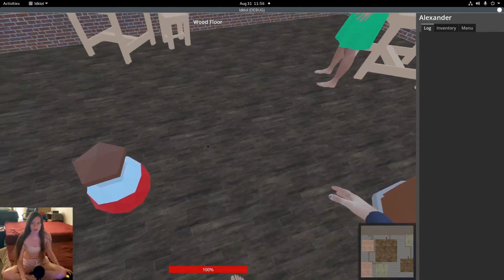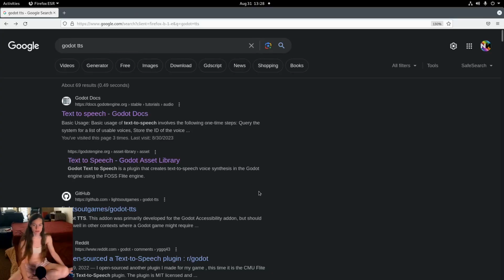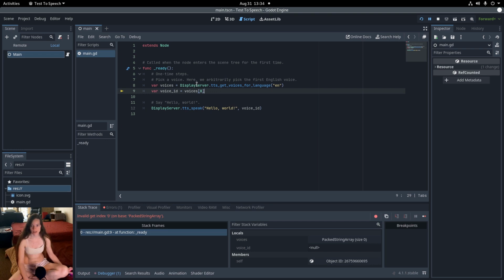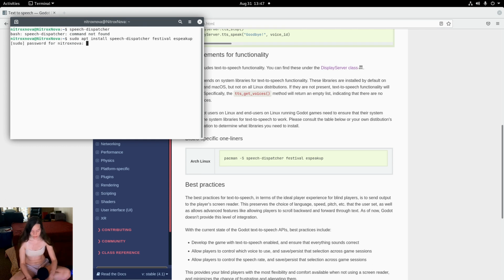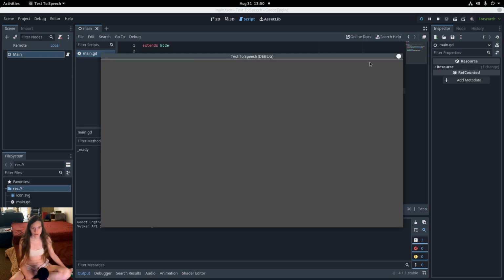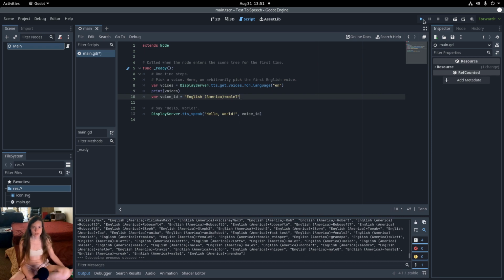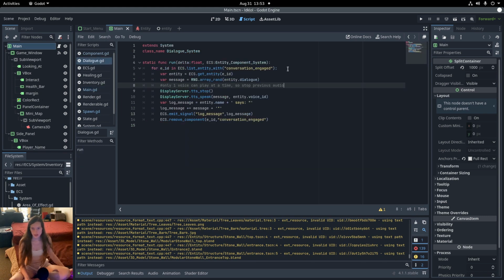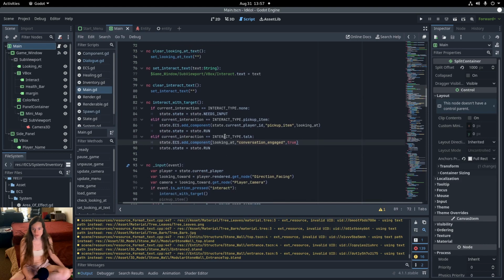Qwerty Talk - Godot Text to Speech - IDKLOL 07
xmr: 87zsCgyUrgcYk1hagW74hX1dKaS58Pf4ZVtKLyNh2bzWZN3rLpxLcNhgotYQcKCqPAiFdpuiGgTf9QSAr3b2VzymNLsCqk2